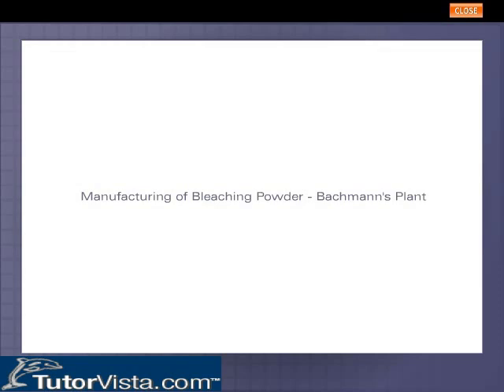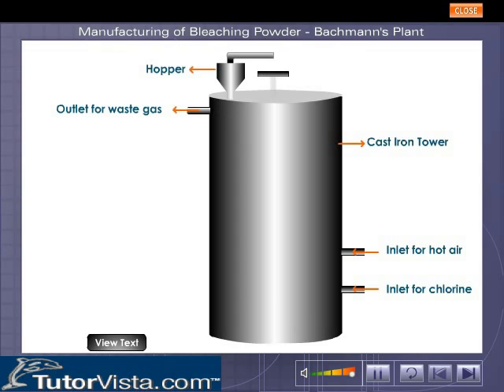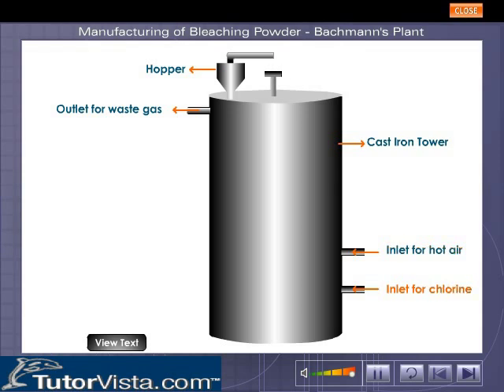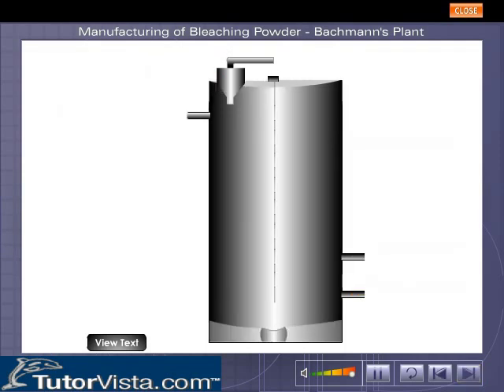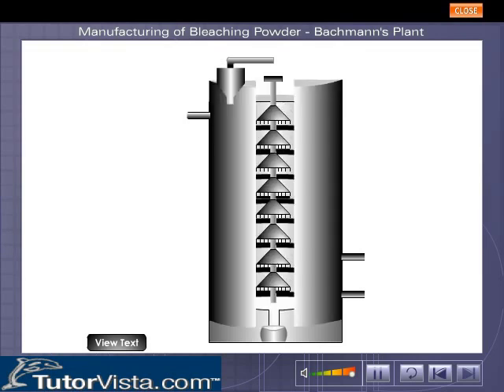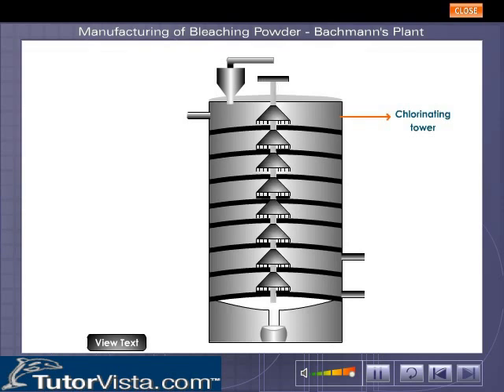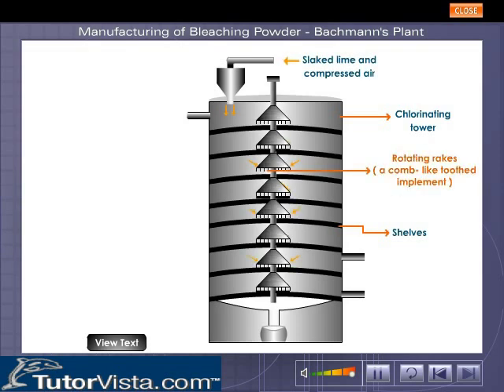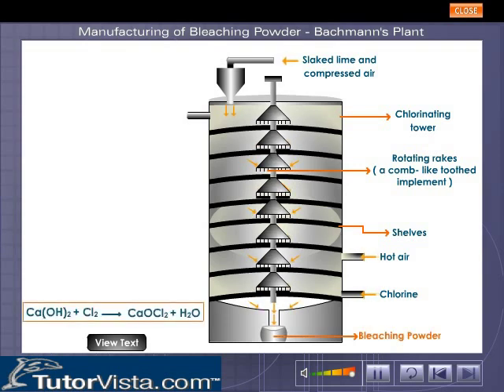Manufacturing of Bleaching Powder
Bleaching powder is prepared by passing dry chlorine over freshly prepared cool, dry slakedlime.The greenish yellow vapour of chlorine will form leaving behing yellowish white powder.

Ca(OH)2 + Cl2 CaOCl2 +H2 O

CaOCl2 is bleaching powder.

Bleaching powder liberated free chlorine on reaction with dilute acids or when exposed to atmosphere where it reacts with carbon di oxide and moisture evolving chlorine .

CaOCl2 + CO2 + H2 O CaCO3 +Cl 2